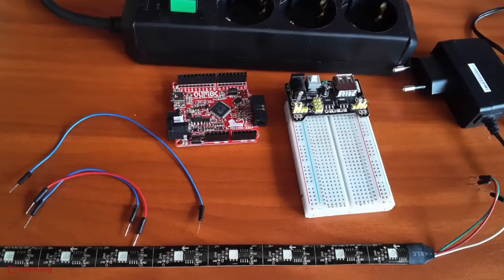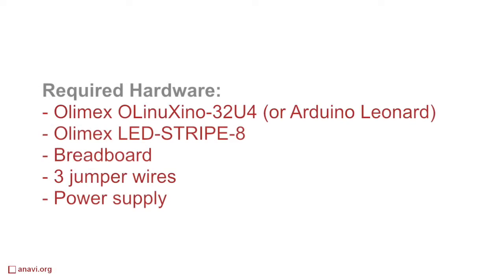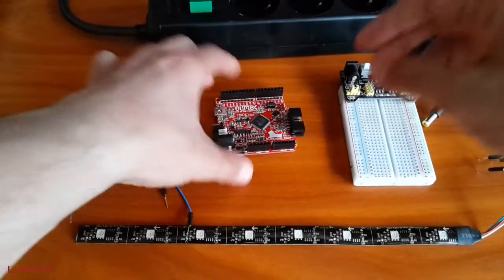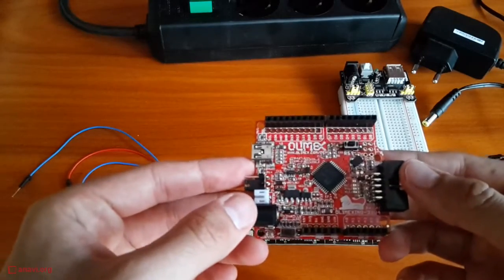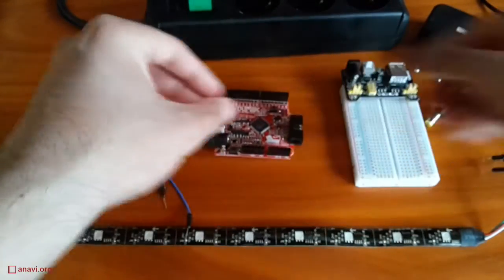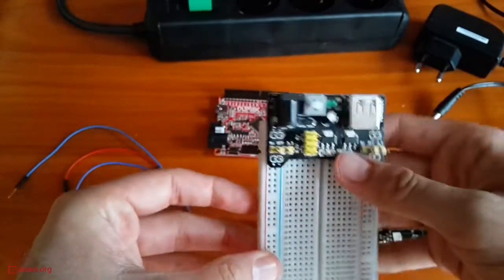Creating a Rainbow on RGB LED strip with Arduino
Short video tutorial how to achieve rainbow effect on RGB LED strip with OLIMEXINO-32U4 which Arduino Leonardo like board. Each one of the LEDs is addressable through  SPI.